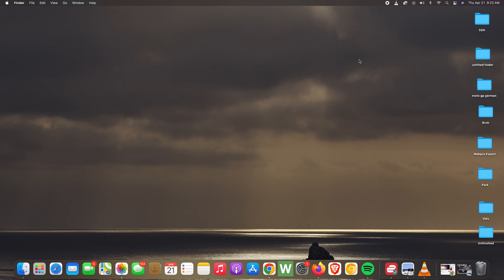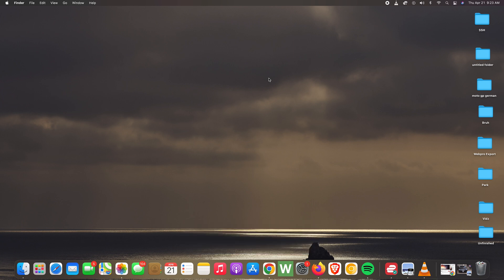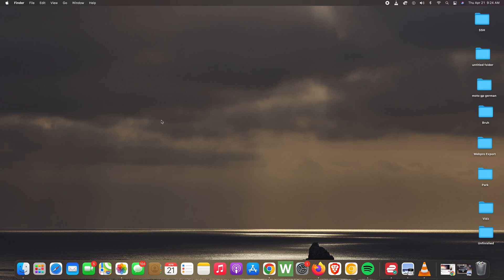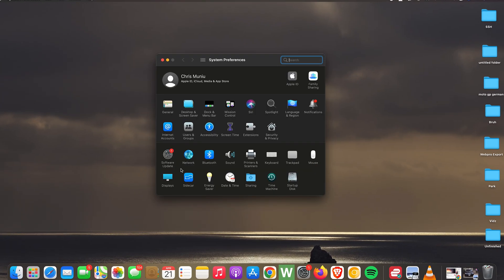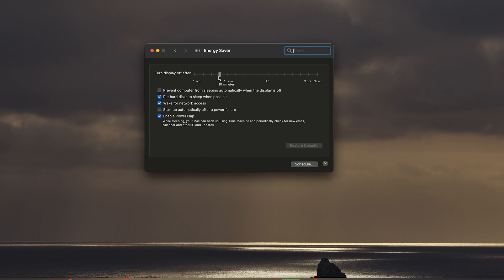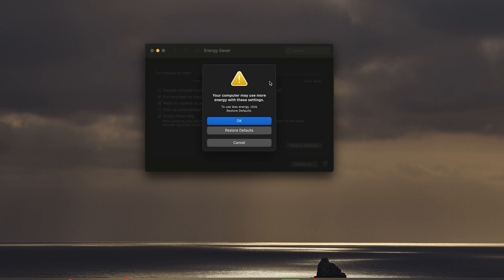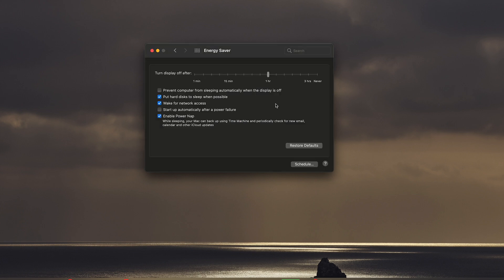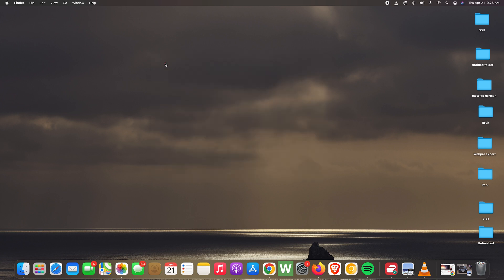How To Change Lock Screen Timeout Period On Mac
Here's how to change the lock screen timeout period on your Mac.  The same instructions apply to the iMac and Macbook.

Screen timeout period is the amount of time your screen stays idle before it automatically turns off and locks the screen.

How To Change Lockscreen Timeout On Mac / Macbook
Click on Apple logo in top left corner
Select 'System Preferences'
Click on 'Energy Saver'  icon
Use Slider to adjust Screen Lock timeout period
Exit System preferences.

NB: Having a shorter lock screen timeout will help you save your battery life on a Macbook.

Cell Phone Tripod Adapter